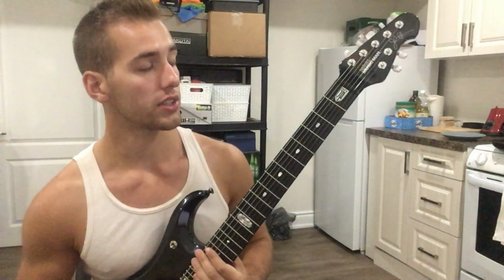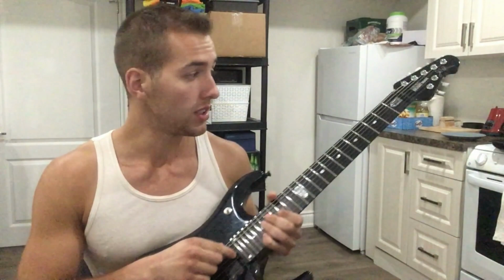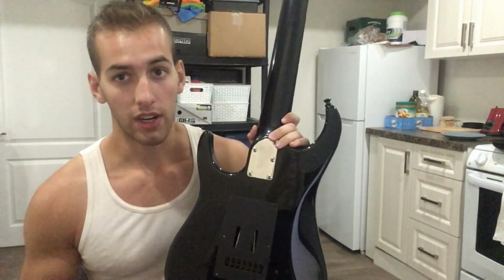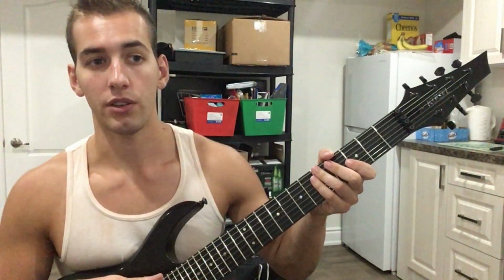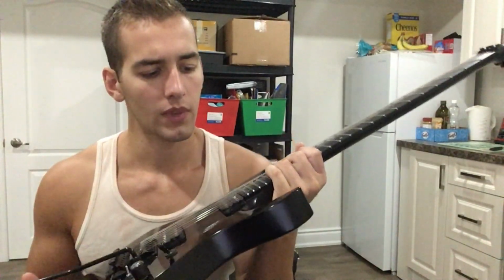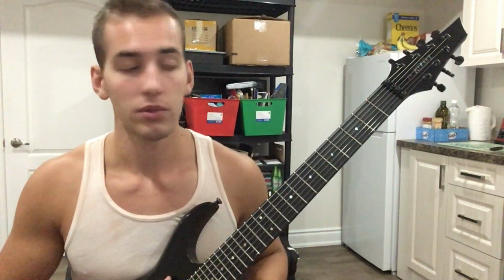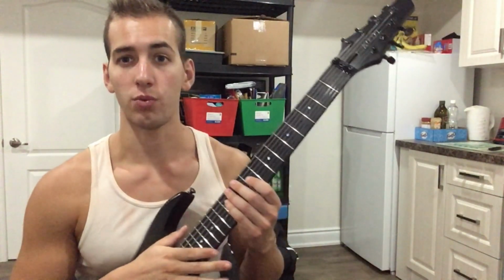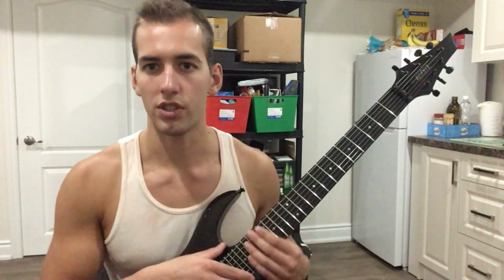Music Man JP11-7 vs Kiesel LPM7 --- MUSIC MAN vs KIESEL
A not-so-quick comparison between the Ernie Ball Music Man JP11-7 (John Petrucci signature) and the Kiesel LPM7 (Lee Mckinney signature).  Enjoy!  Message me if you would like the patch I'm using for my POD HD500X!

Equipment Used:

Guitar 1 - Ernie Ball Music Man JP11-7 BFR (John Petrucci signature)
Guitar 2 - Kiesel/Carvin LPM7 (Lee Mckinney signature)
Amp Modeler - Line 6 POD HD500X
Amp - Headruch FRFR-112
Audio Interface - Line 6 POD HD500X
Camera - iPhone SE
Recording Software - Reaper
Movie Editing Software - Shotcut